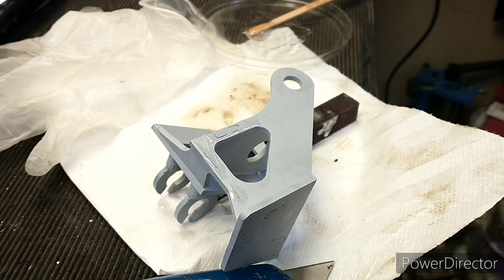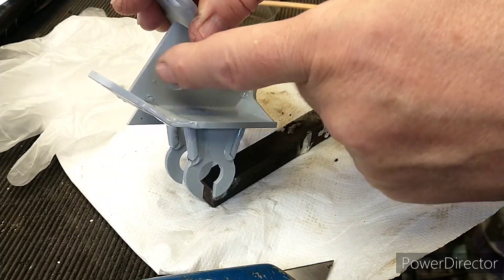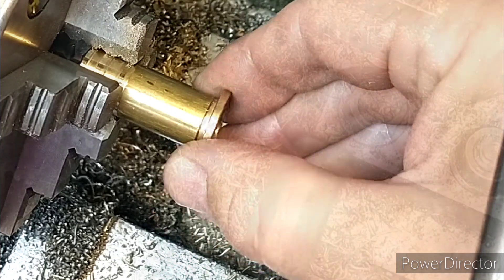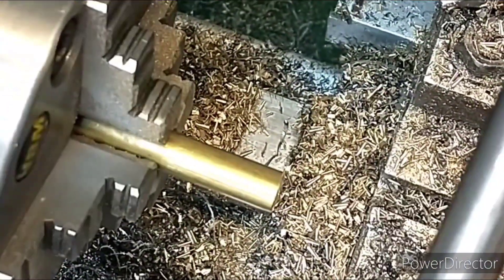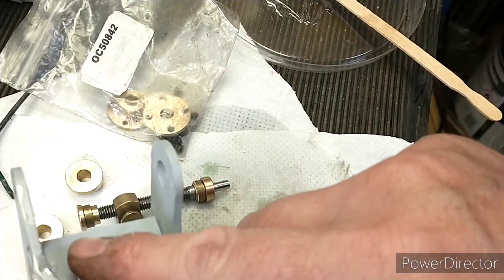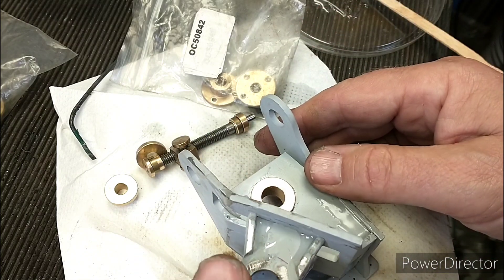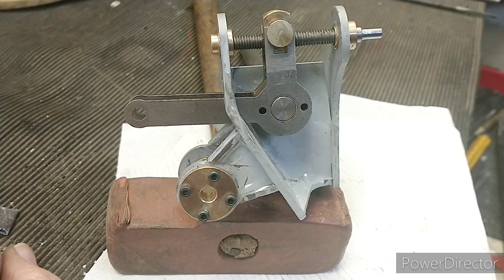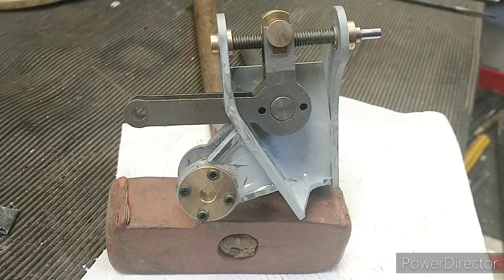Modelworks Britannia Ep38: Bushes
The next job for my Britannia is the fitting the Bushes to the motion bracket as usual nothing fits!